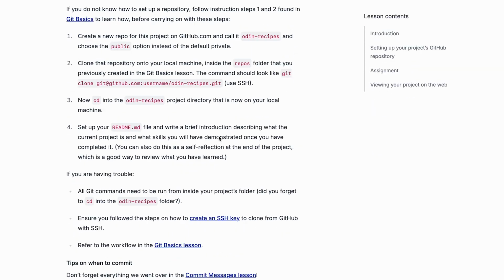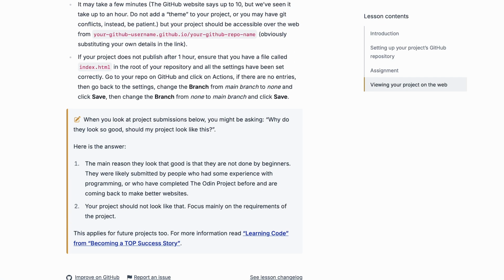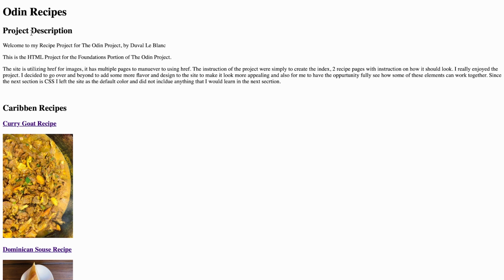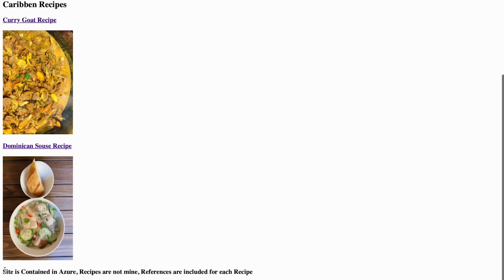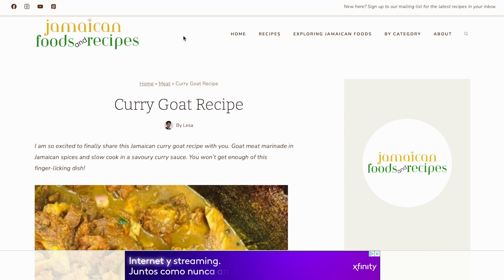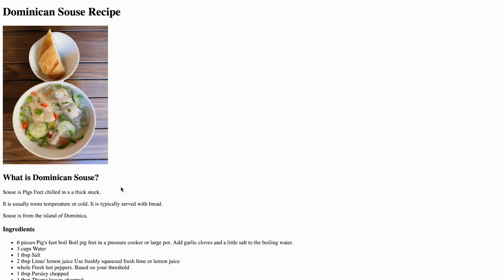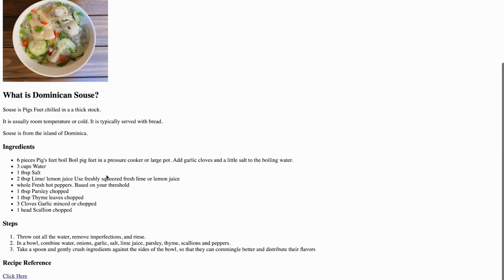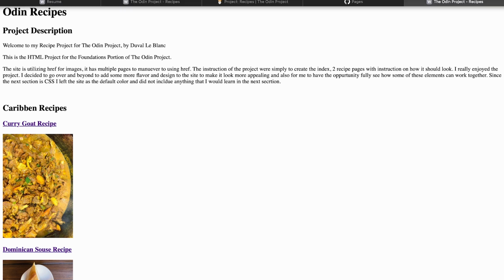The Odin Project Logs - HTML Recipe Project Completed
Here is my Submission of the HTML Recipe Assignment in The Odin Project